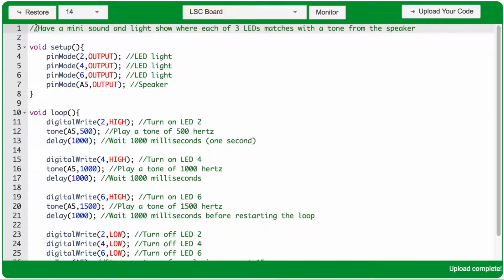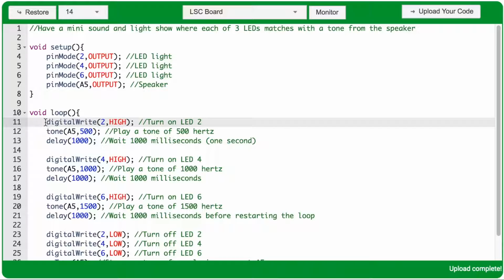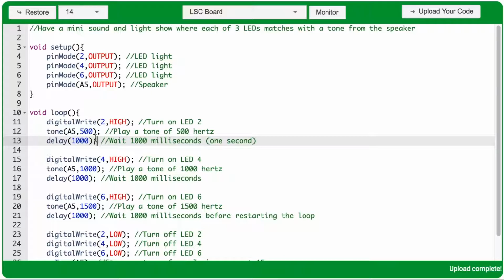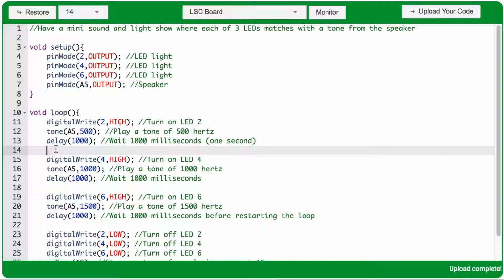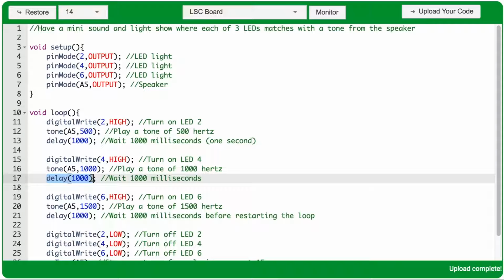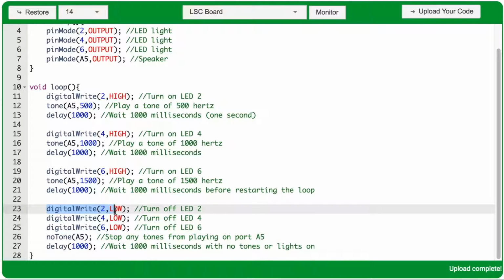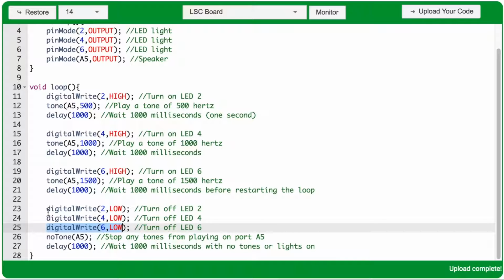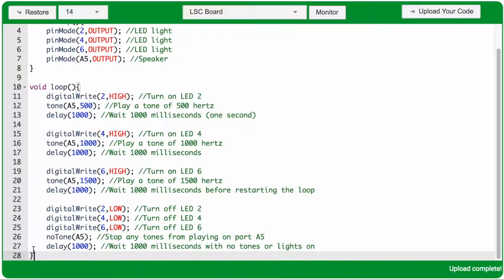2 5 sound and light show